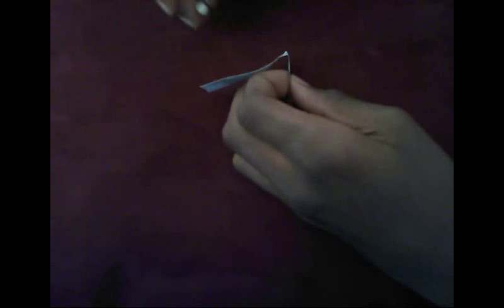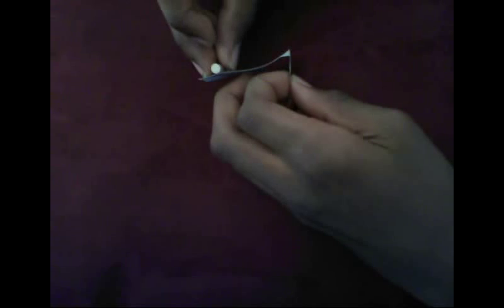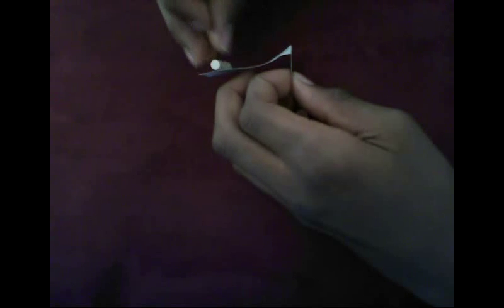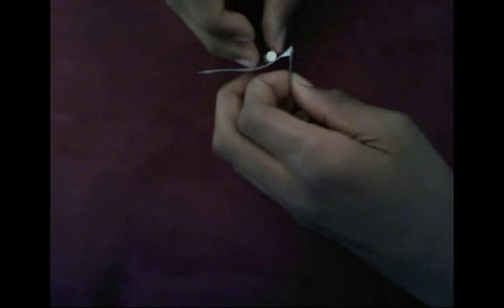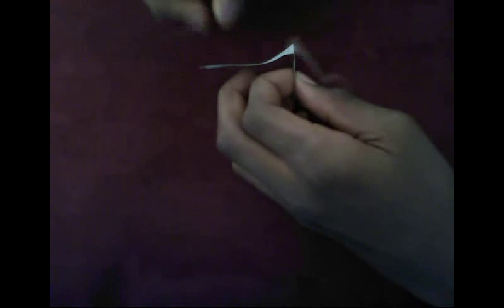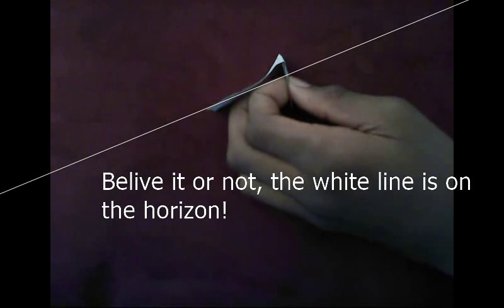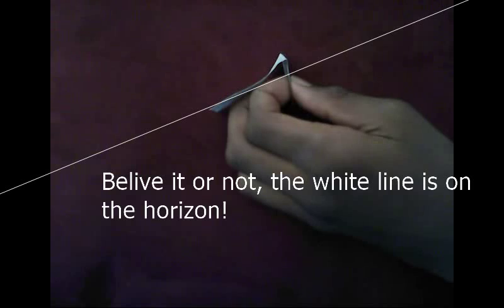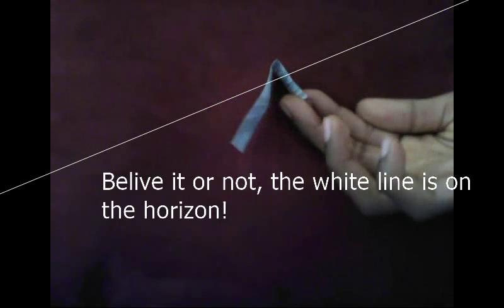How Gravity Hills Work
No ghosts. No camera tricks. In this video I explain how gravity hills work.